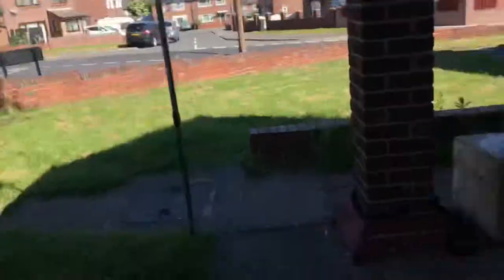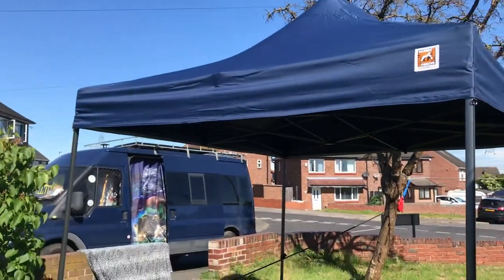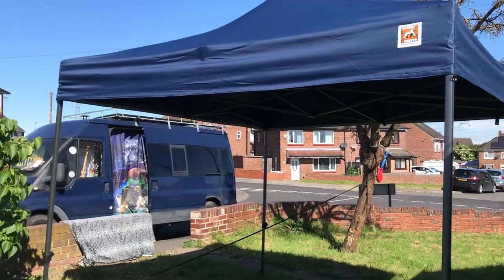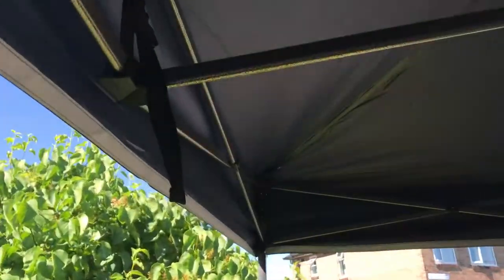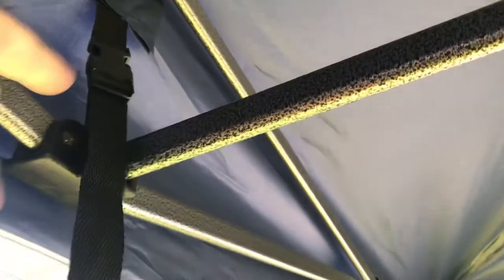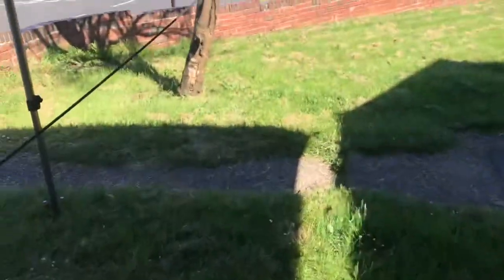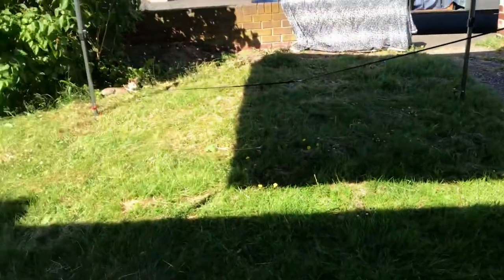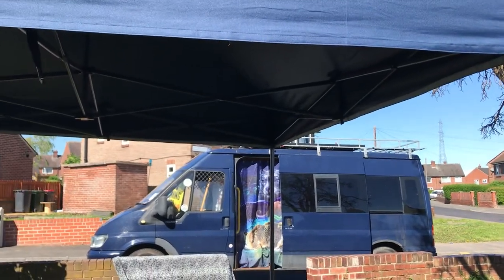Gorilla gazebo has arrived .. been waiting a long time for this in blue to match Destiny!